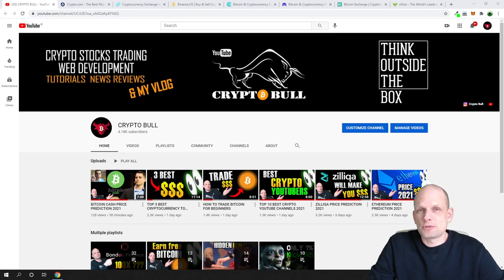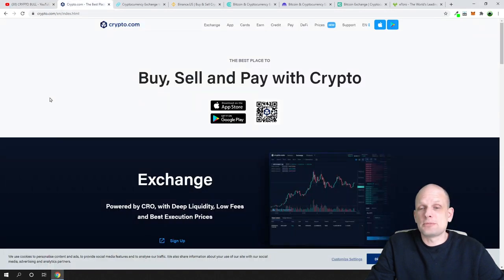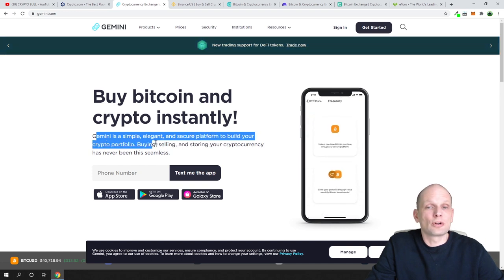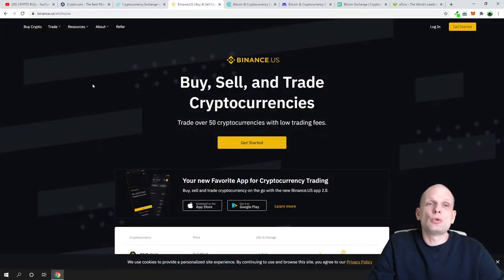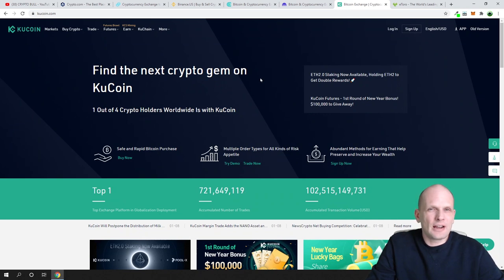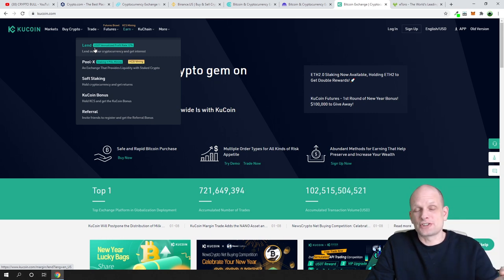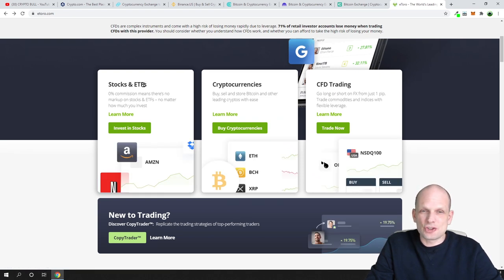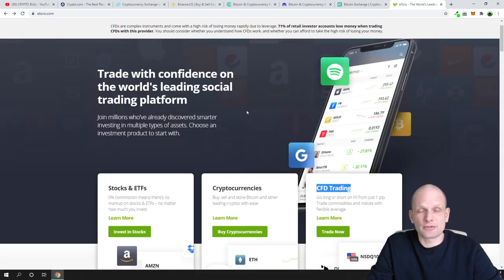TOP 5 BEST CRYPTO EXCHANGES FOR US CITIZENS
In this video I list the most popular and best cryptocurrency exchanges for USA citizens

Bitcoin:  3MLbRm9RXomYQMFypbMNUsjG8L5TMJ1N2Q
Ethereum:  0xbF4c21a0004E55f41a45e85a0b714DE27C170077